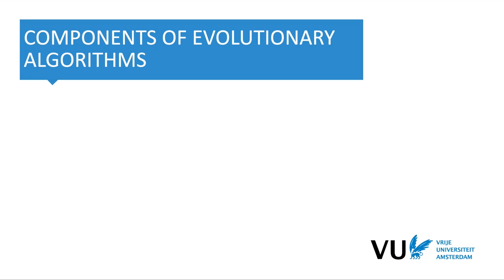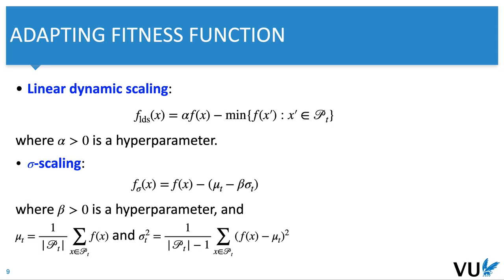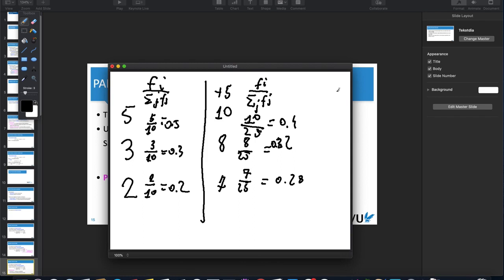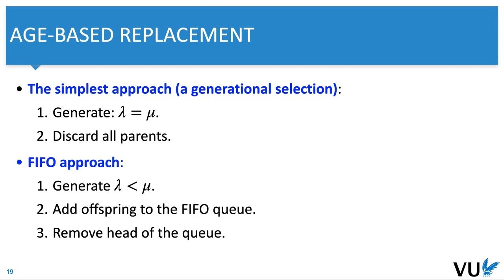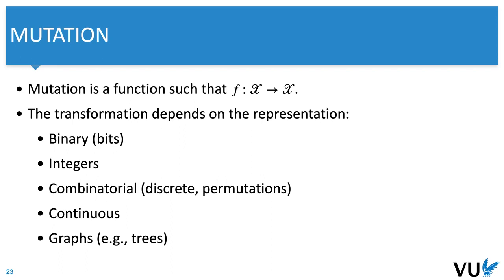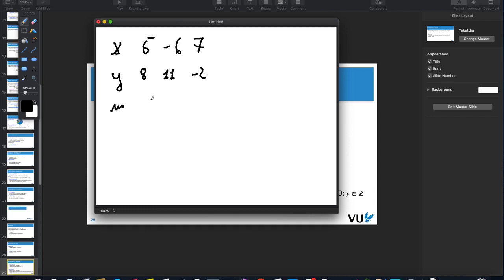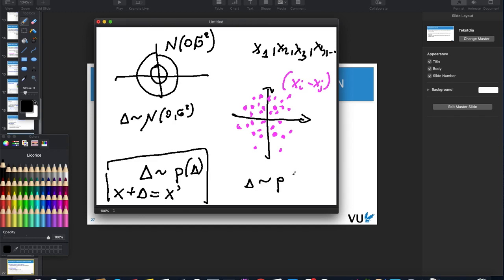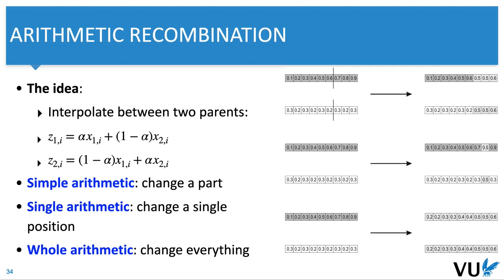Lecture 5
Evolutionary Algorithms II